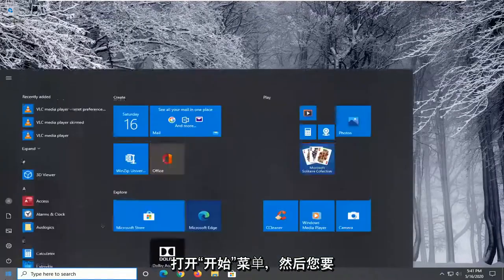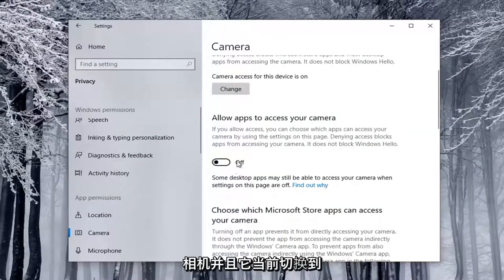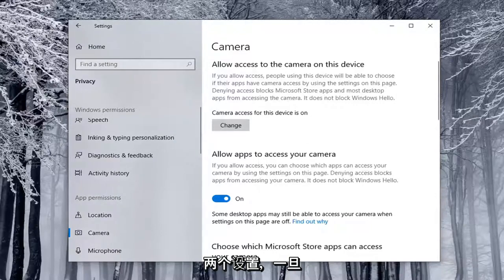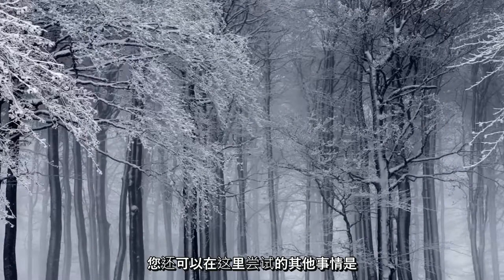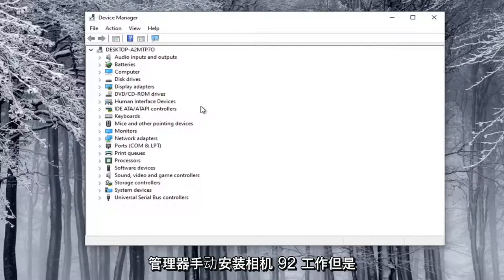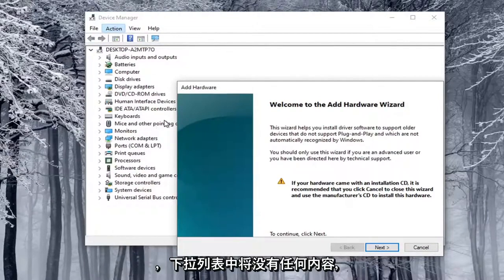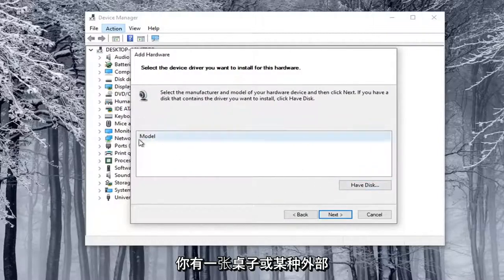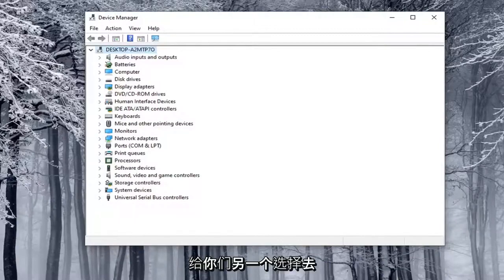如何快速修復設備管理器中缺少的相機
如何修复 Windows 10 和 Windows 11 设备管理器中缺少相机的问题。

Windows 10 的设备管理器通常会在成像设备类别下列出网络摄像头。但是，一些用户表示他们无法在设备管理器中找到他们的网络摄像头。

映像设备是 Windows 设备管理器的一项功能，其中列出了您拥有的所有映像设备，此部分允许您更新现有映像设备的驱动程序并禁用/安装它们。某些网络摄像头的一个相当常见的错误是在您尝试使用网络摄像头时收到“未找到驱动程序”错误消息。但是，当您转到控制面板并打开设备管理器以更新或安装驱动程序时，您会发现那里没有成像设备，这意味着您的网络摄像头甚至无法识别，您可能拥有的任何其他成像设备也不会可见。

尽管 Windows 10 可以自动检测和配置大多数摄像头，但有时外围设备可能会因为驱动程序、系统更新、隐私设置或硬件相关问题而突然停止工作。

无论是什么原因，如果您在尝试与家人或同事联系时遇到内置或 USB 网络摄像头的问题（如果您在家工作），您可以使用设备管理器、设置和第三个-派对安全软件来解决最常见的问题。

在本 Windows 10 指南中，我们将引导您完成许多故障排除步骤，以解决内置或 USB 摄像头的问题。

因此，他们的网络摄像头甚至所有图像设备都丢失了。因此，这些用户无法在 Windows 10 中使用他们的网络摄像头。这就是用户可以在设备管理器中恢复网络摄像头的方式。